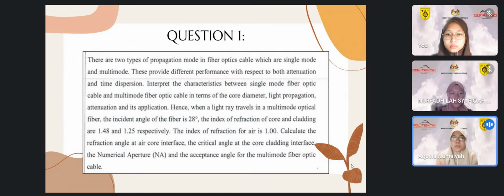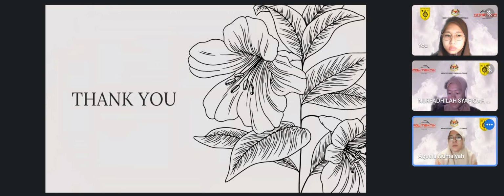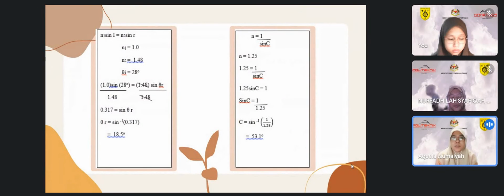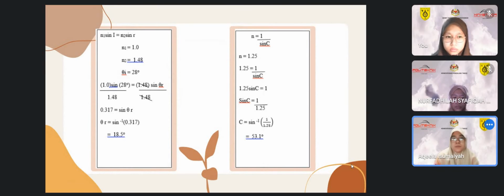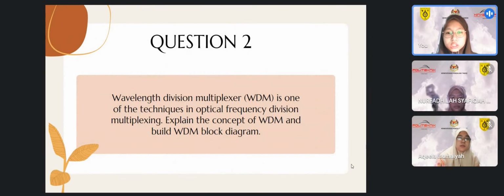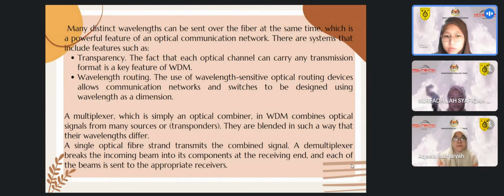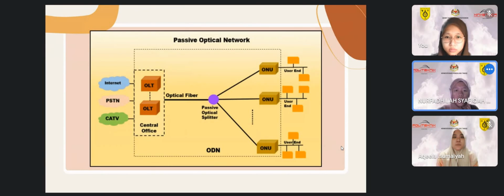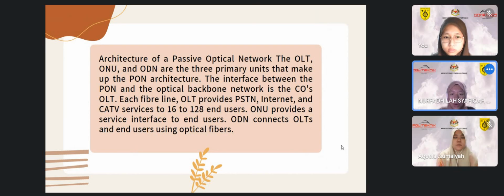DFN40232 FIBRE OPTIC COMMUNICATION SYSTEM (PBT)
NURFADHILAH SYAFIQAH BINTI NIZAM (01DDT19F2004)
SITI NURULA'INI BINTI MOHAMMAD DANNY (01DDT19F2011)
AQILAH SUMAIYAH BINTI HAMTHAN (01DDT19F2106)